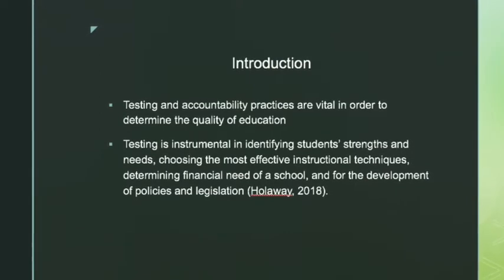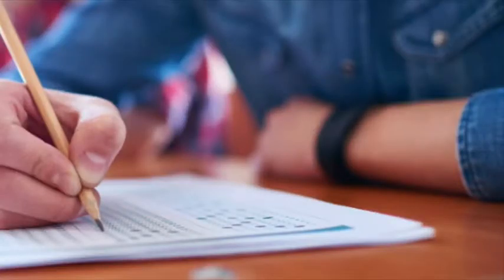Educational Testing and Accountability in Schools in the United States